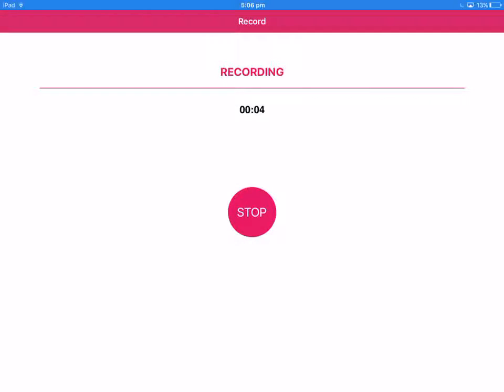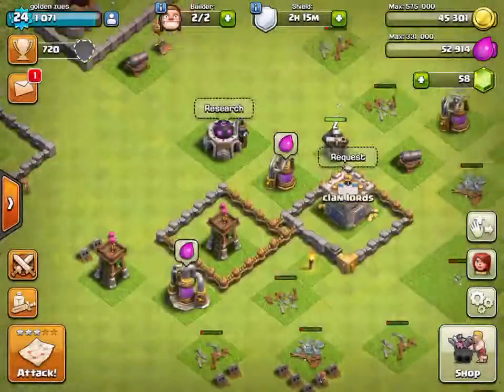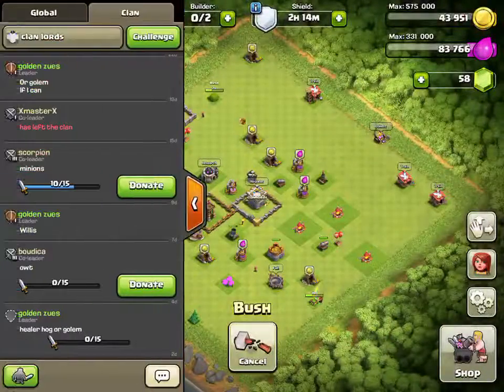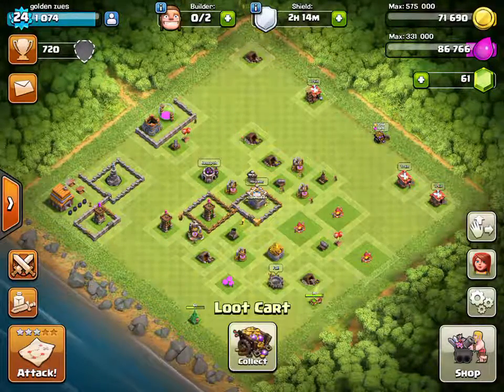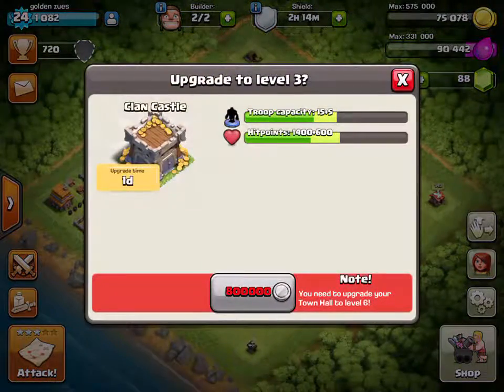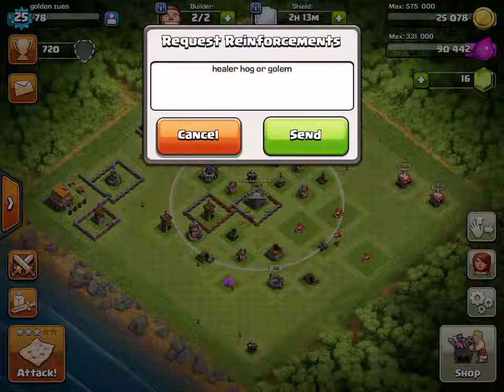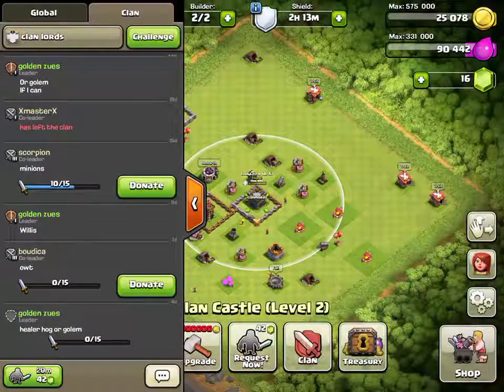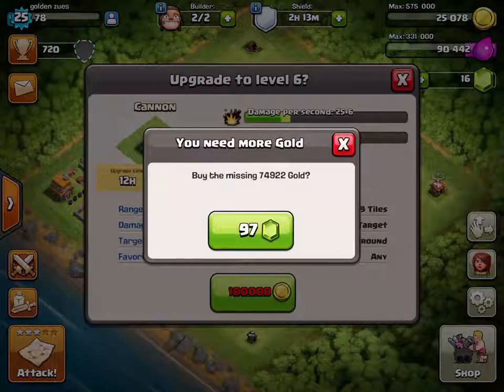Clash of clans